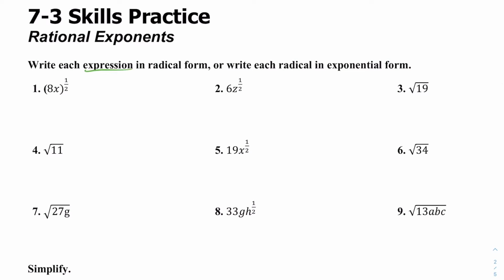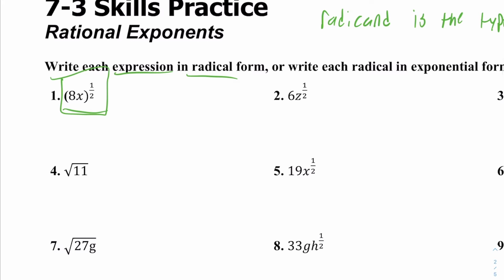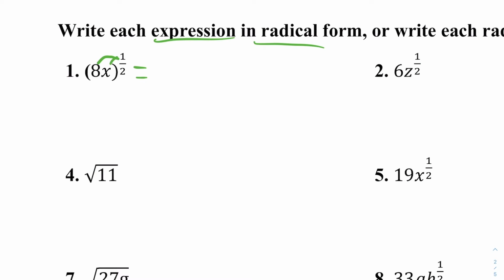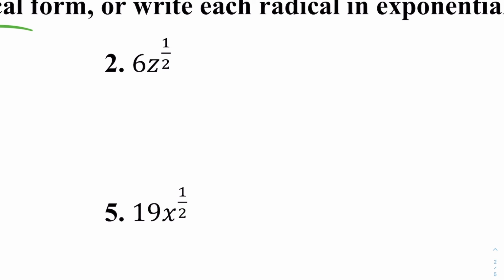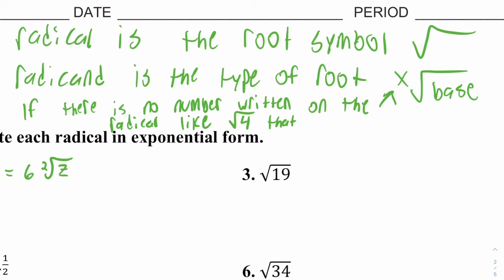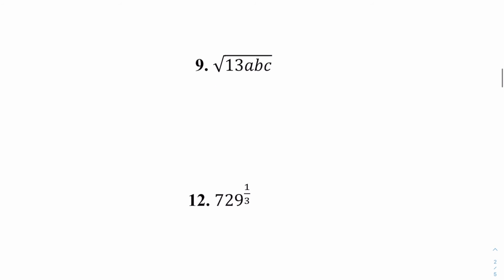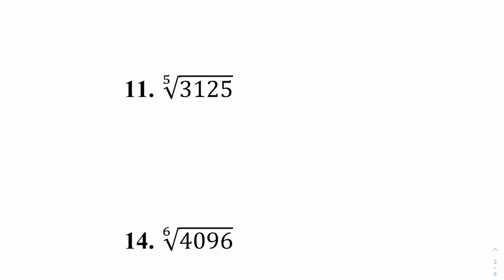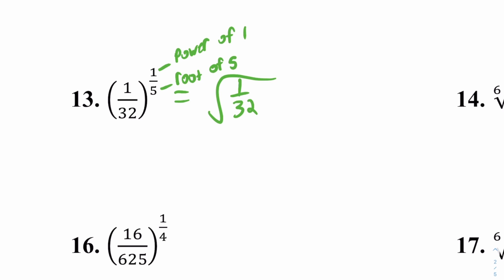Rational Exponents Examples